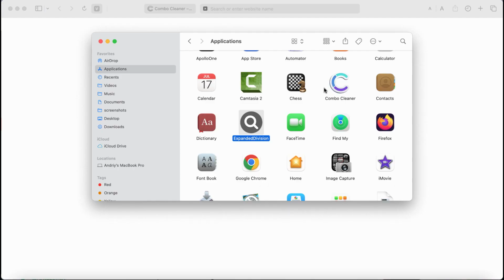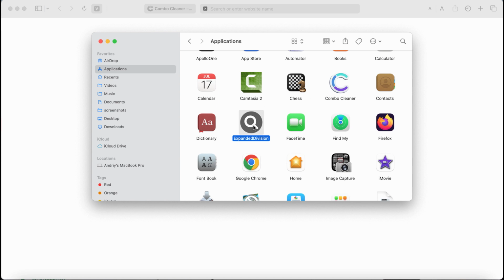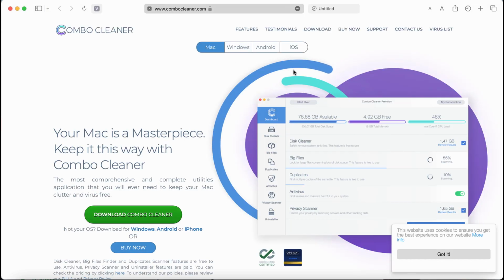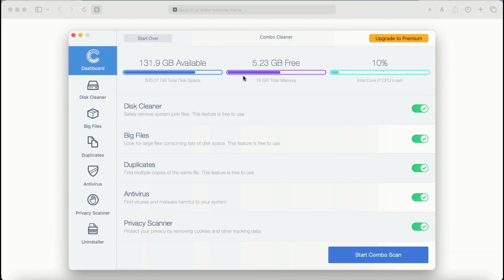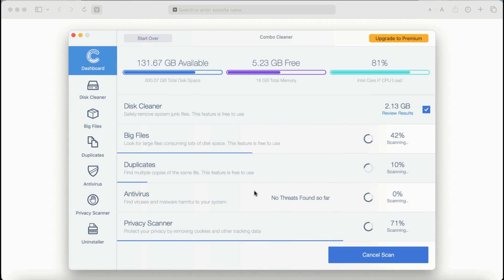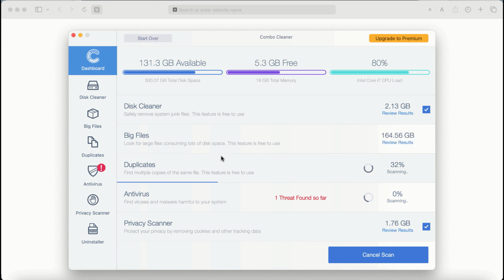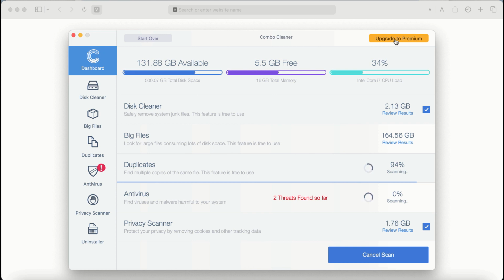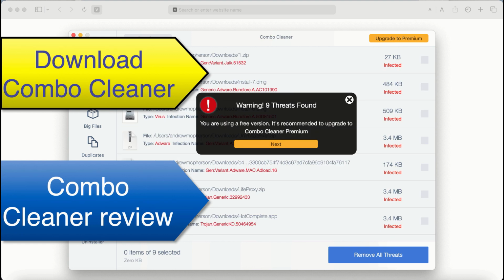ExpandedDivision adware removal (Mac).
ExpandedDivision is a new adware from the AdLoad family. ExpandedDivision adware shows its pretty annoying ads while you surf the web. It may also redirect the browser to many dangerous sites on the web. Remove it with Combo Cleaner Antivirus via the official

Optionally, follow the manual tips set forth in the video tutorial.

More information about this threat can be found in this detailed guide